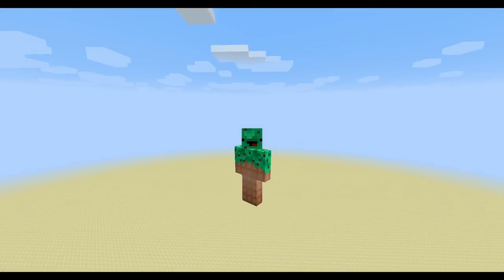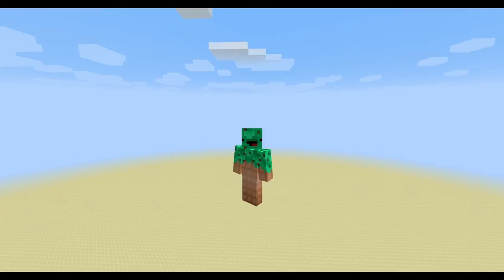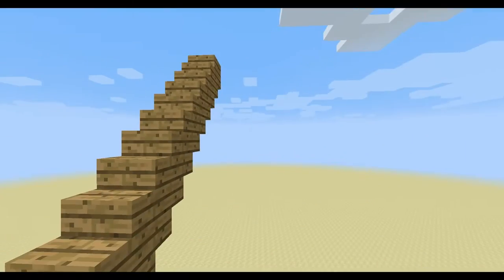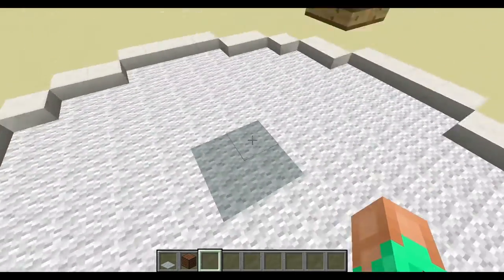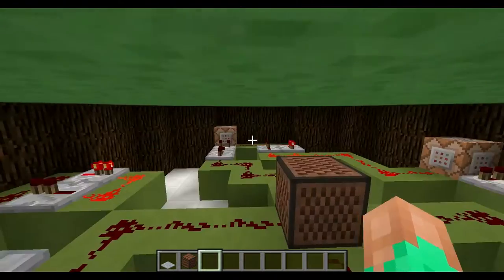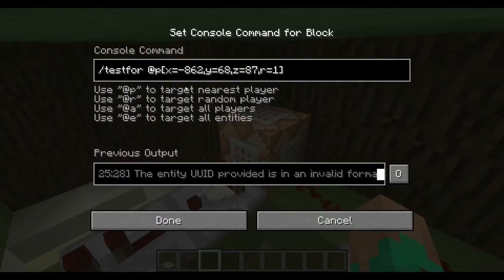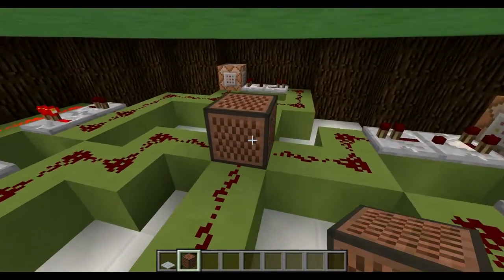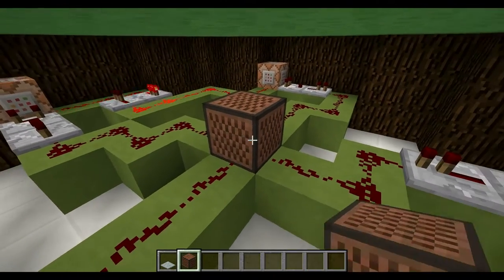How to build a Drum in Minecraft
In this video, I have built a working snare drum. The command I used to make this work was /testfor, quite simple. Not much to get excited about, but I had never seena nyone else do this, so why not?

Please subscribe if you would like to see me make more contraptions of this sort, or suggest any ideas to me in the comments that you might have for me to try next! :)